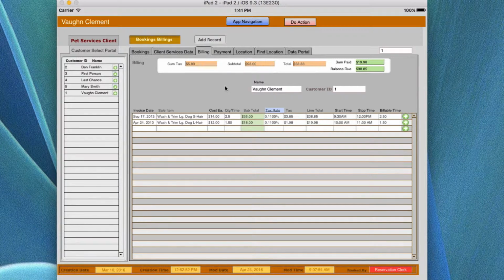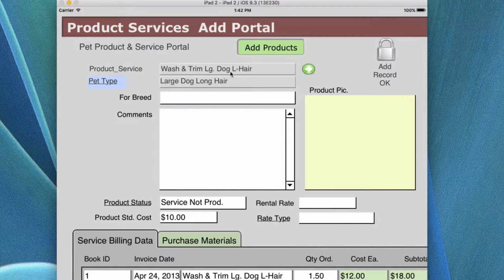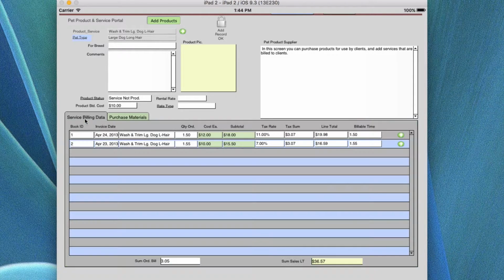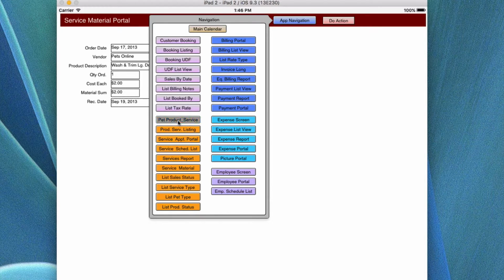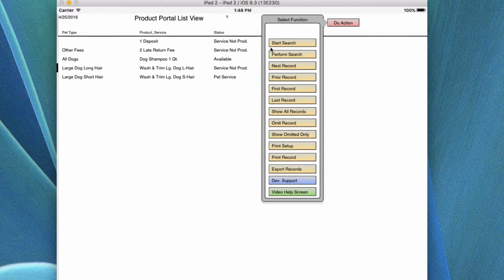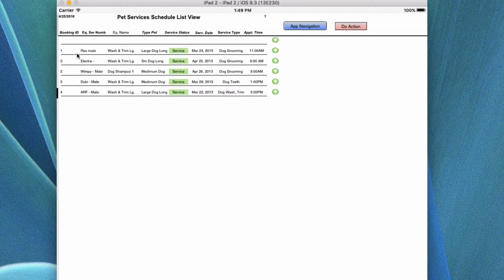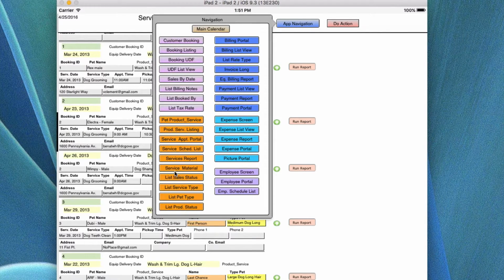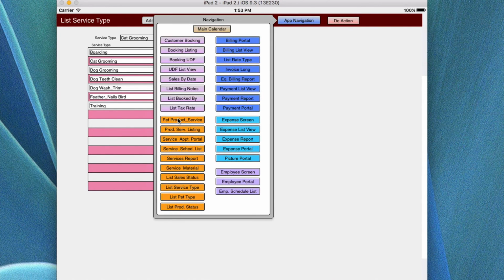Pet Services Business - Pet Services Screens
In this video help tutorial I will cover the Pet Services subscreens. The screens are the supporting screens for the Pet services main screen.